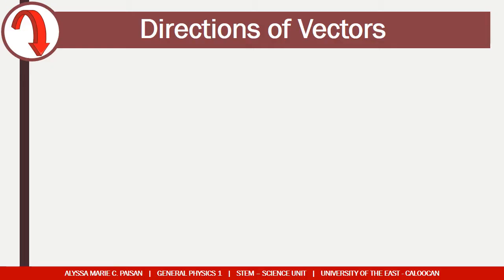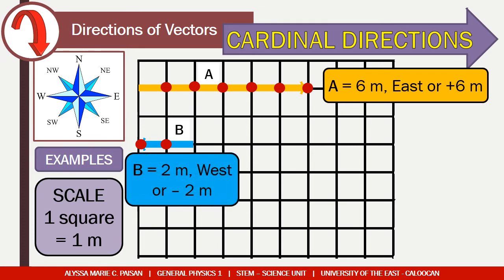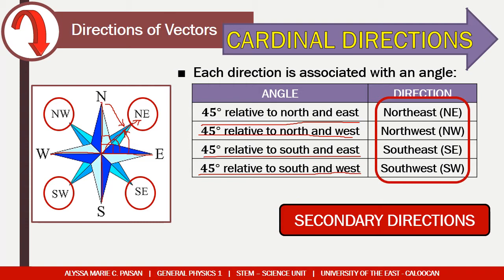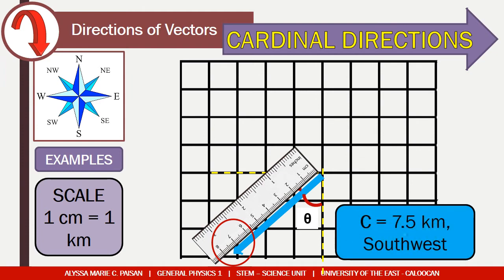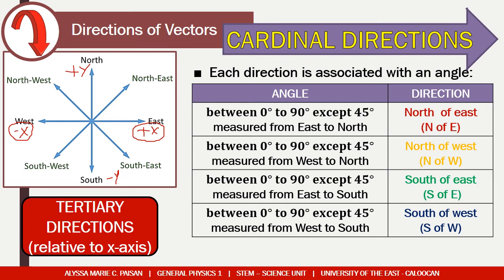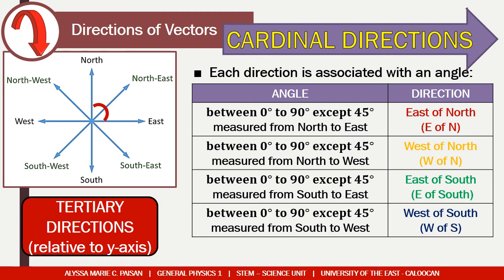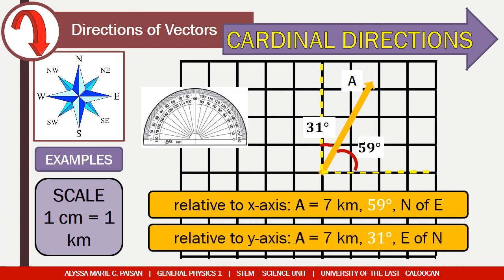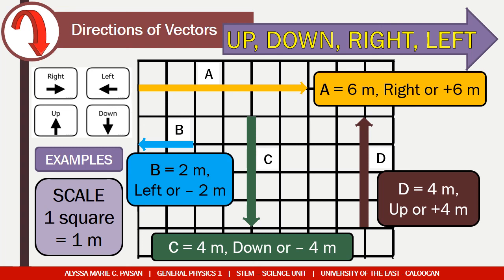VECTOR DIRECTIONS PART 2